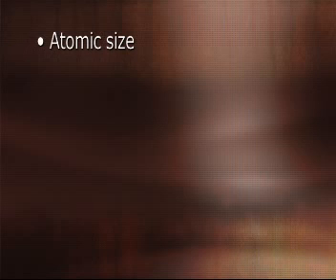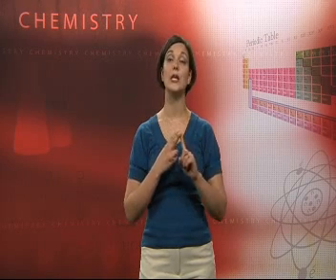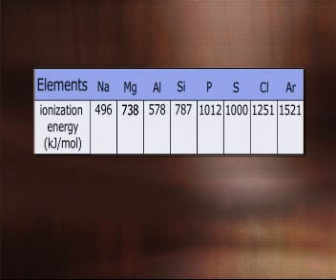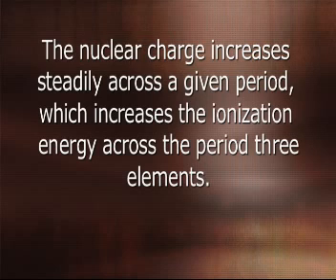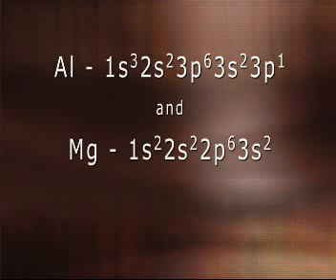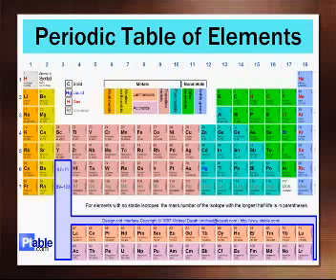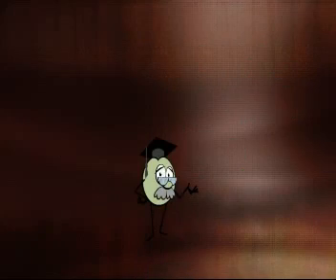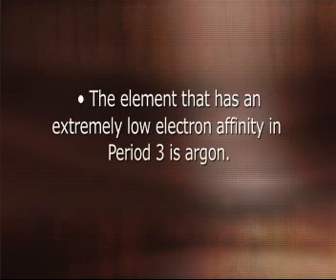Chemistry Grade 9: Unit 2 Periodic Property Within a Period part 2